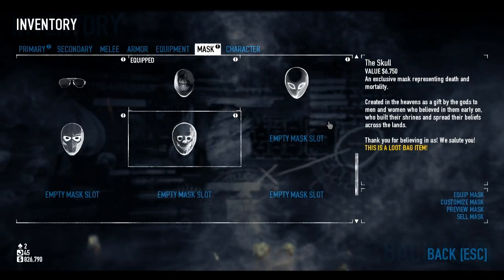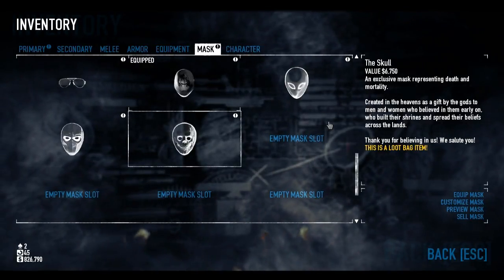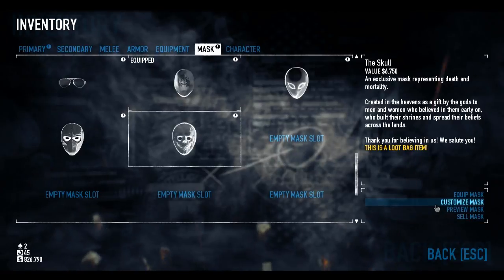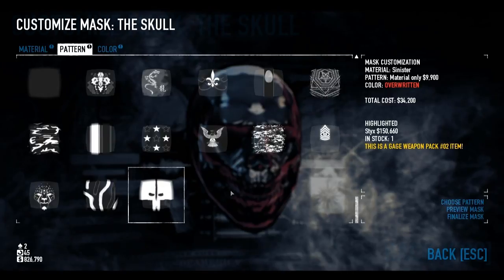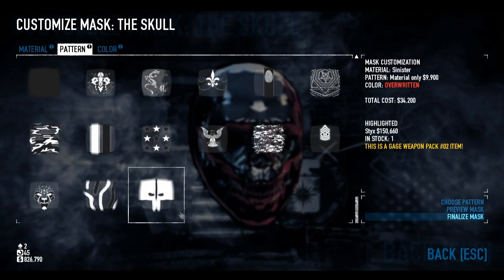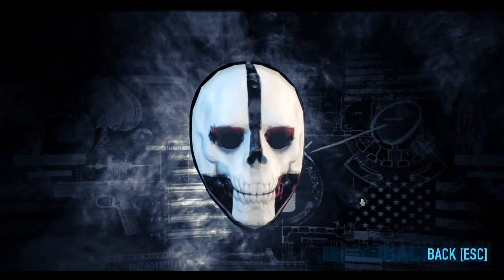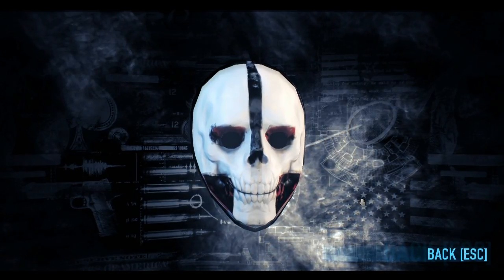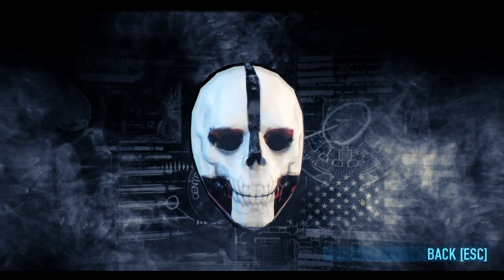Payday 2: Mask Of The Day Episode 126- Hades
Please Submit your designs and ideas for this series to last, one a day will be a challenge.